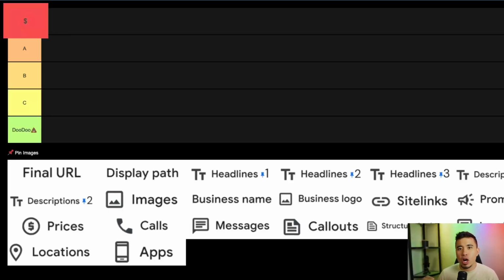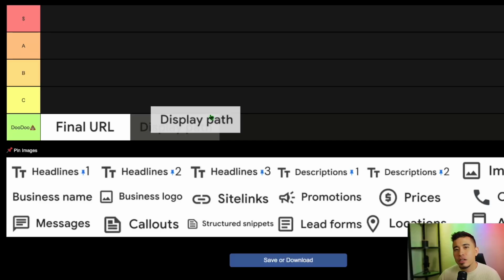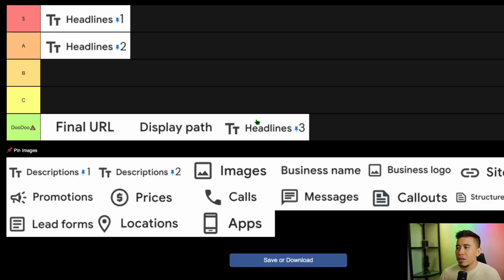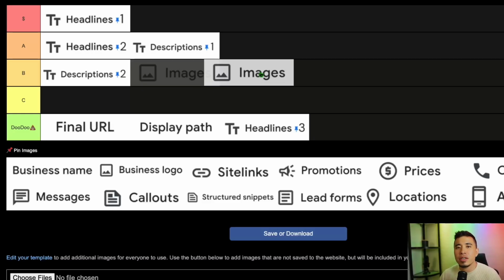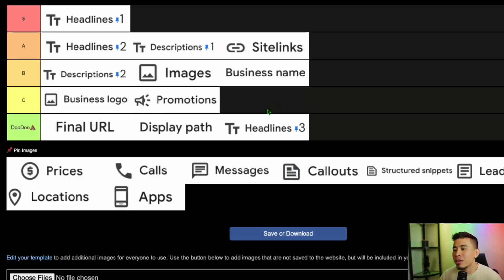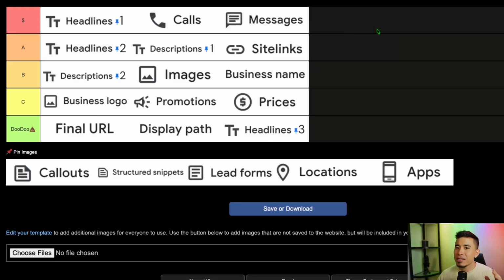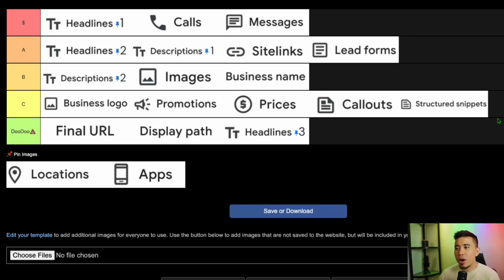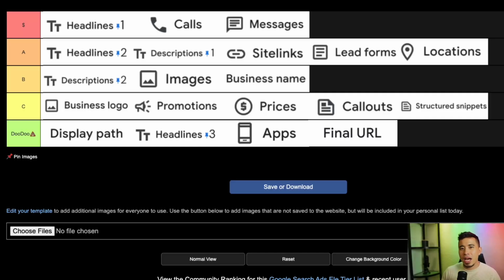Which Google Ads Elements Are Most Important? (Tier List Rank)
If you're running Google Ads campaigns, not all elements of your ads carry the same weight.

In this video, I break down every major component of a Google Ads search campaign and rank them by actual importance and priority — based on what truly impacts performance.

Many advertisers spend time optimizing things that barely move the needle, while ignoring the elements that actually drive click-through rate, conversions, and cost per lead.

Inside this breakdown, I rank and discuss things like:

• Headlines
• Descriptions

For example, headlines typically matter far more than display paths, yet many advertisers obsess over the wrong details.

If you're trying to improve:

• Cost per lead (CPL)
• Conversion rate
• Google Ads campaign performance

This video will help you focus your optimization efforts where they actually matter most.

Whether you're a business owner running your own ads or a marketer managing client accounts, understanding the true priority of each Google Ads element can make a huge difference in results.

Topics Covered

Google Ads ranking factors
Search ad components explained
How to improve Google Ads performance
What matters most in Google Ads campaigns

Google Ads
Lead generation
Local service marketing

In this video, we explore the crucial elements of Google Search Ads, ranking them by their impact on your **ctr** and calls to action. This guide is perfect for anyone looking to improve their **google ads optimization** skills, whether you're new to **digital marketing** or an experienced **ppc** professional. We break down each component to help you achieve better **lead generation** results for your business.